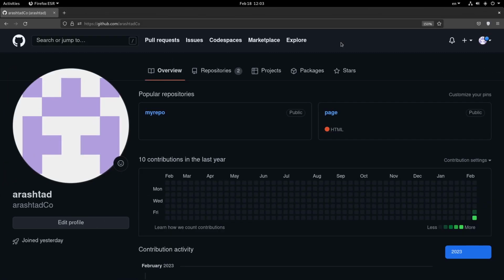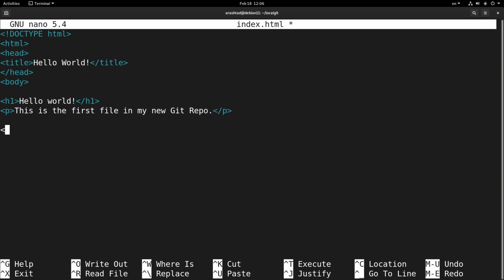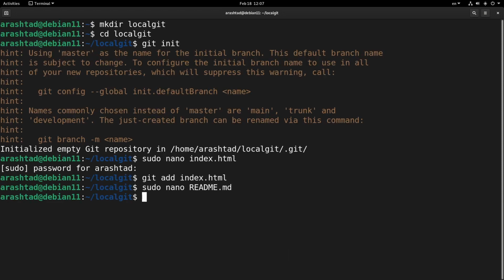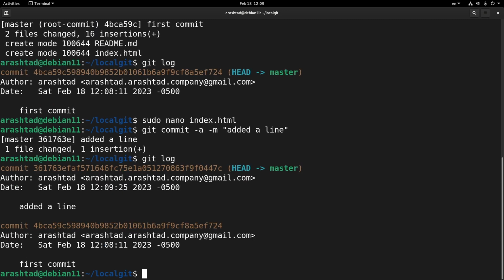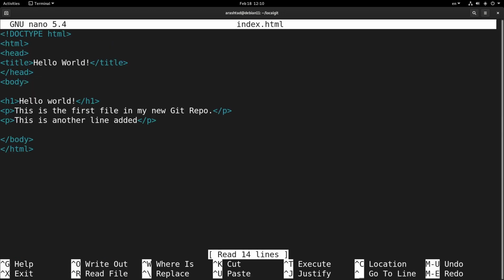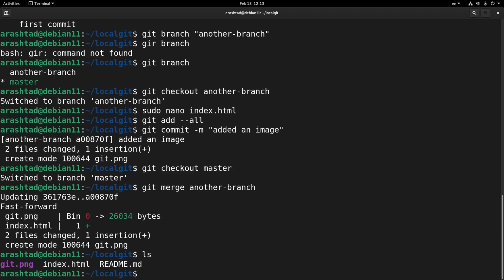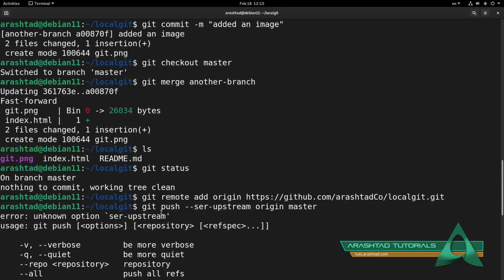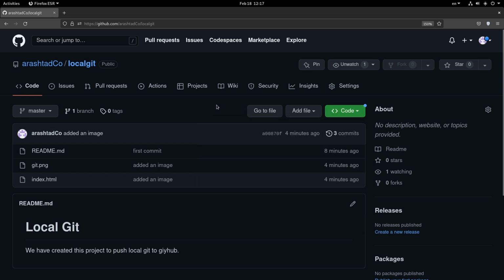#8 How to Push a local Git to GitHub (Git and GitHub Tutorials from Scratch)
How to Push a local Git to GitHub?

Welcome to another part of the git tutorials. In this part, you will learn how to
push your local git project to a remote github repository. The steps that you will
need to take is not very much different from how you can create a new github repository
but the difference is that the number of commands that you need is fewer as you
have already created a local repository.